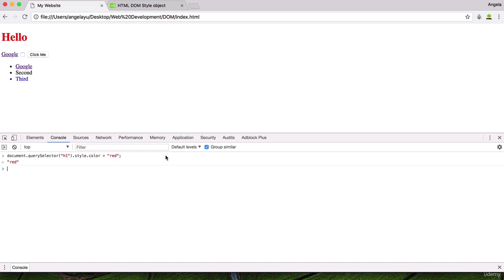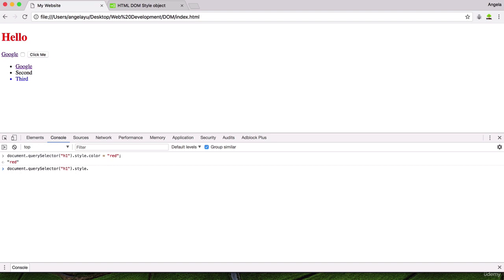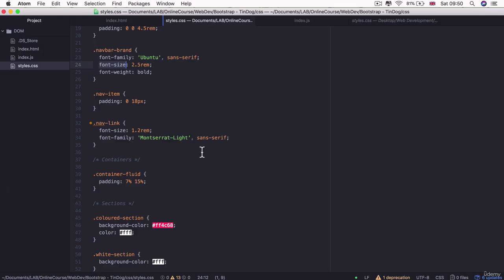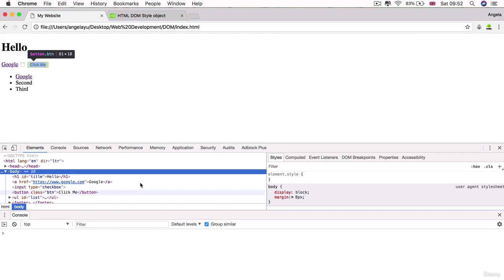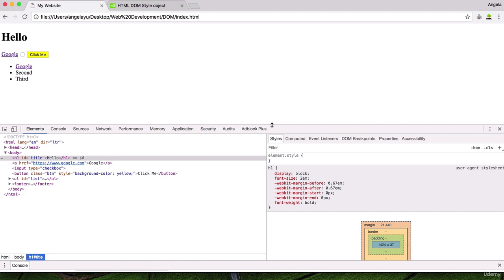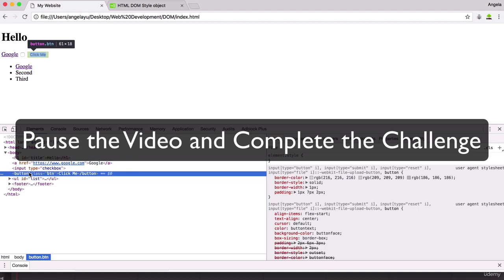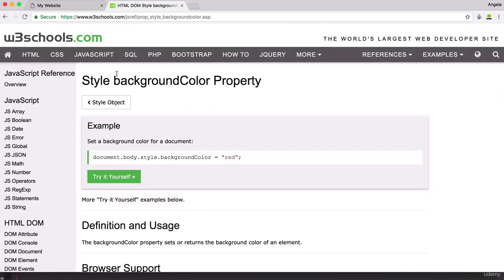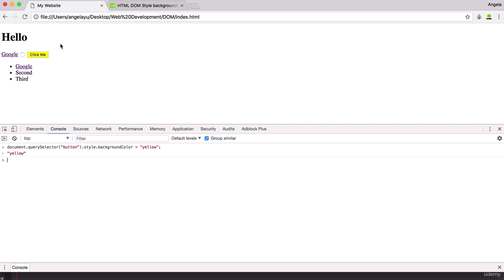16 - 005 - Manipulating and Changing Styles of HTML Elements with Javascript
16 - 005 - Manipulating and Changing Styles of HTML Elements with Javascript